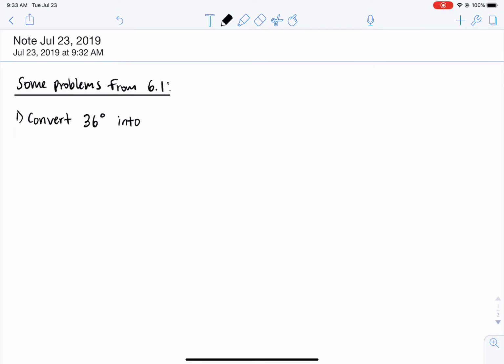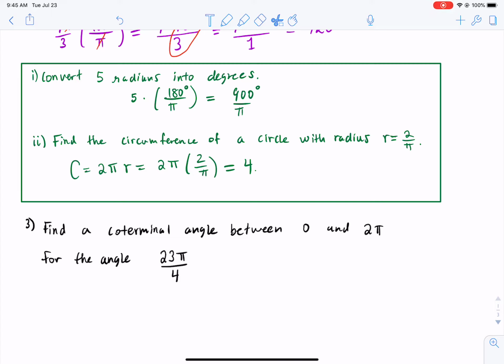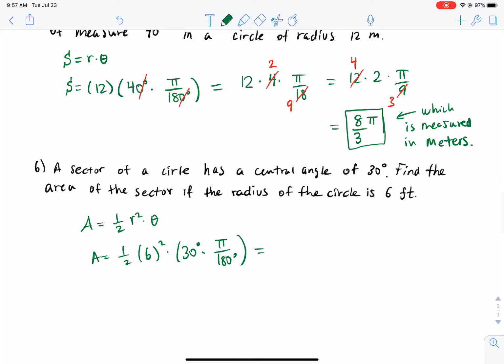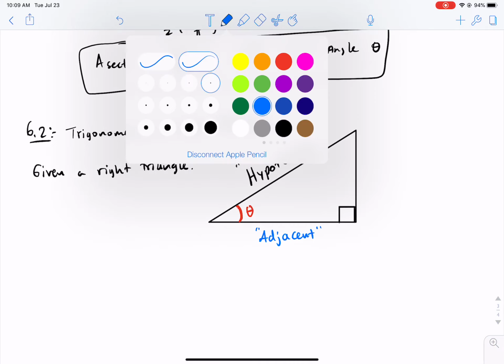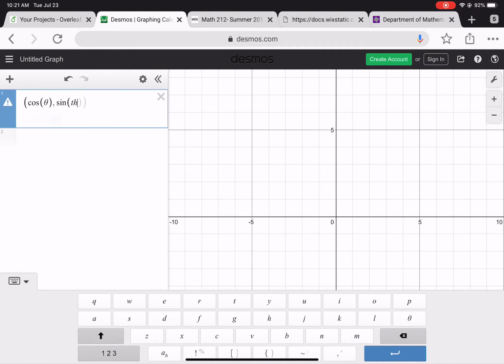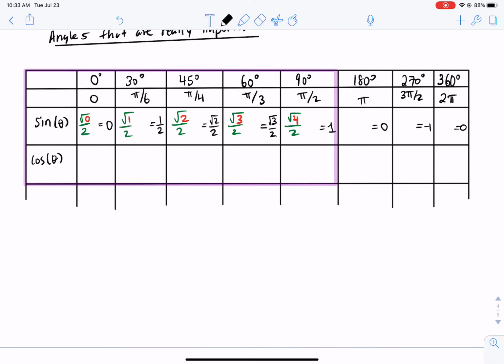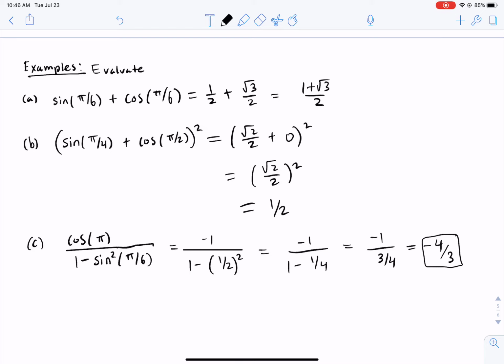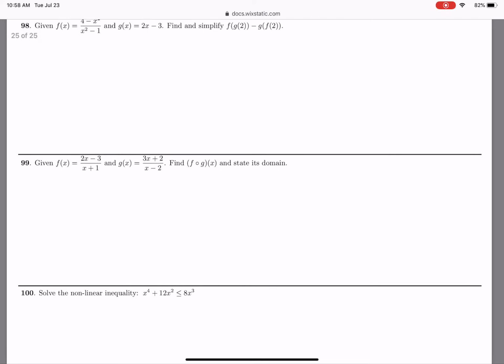6.1 & 6.2 lesson